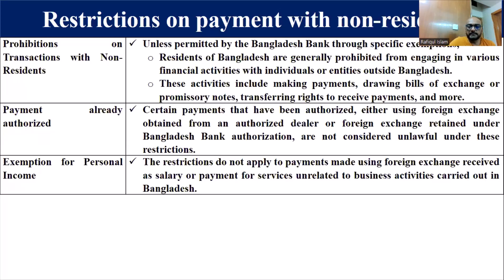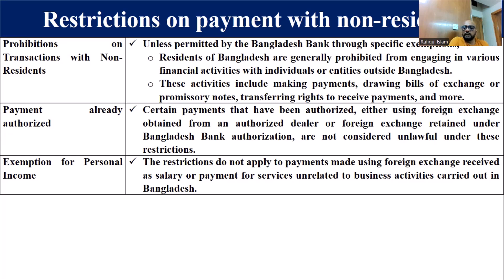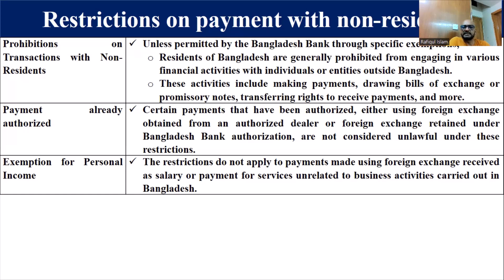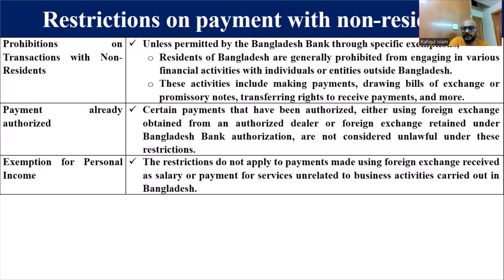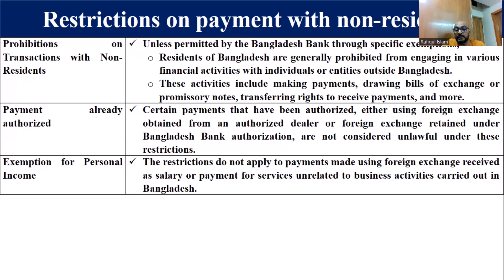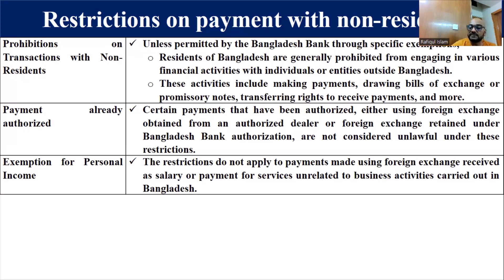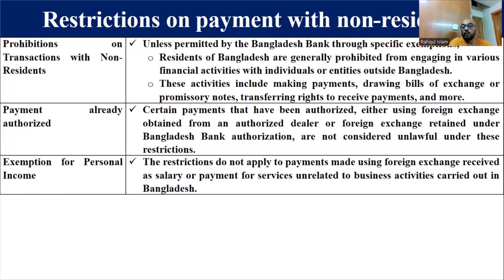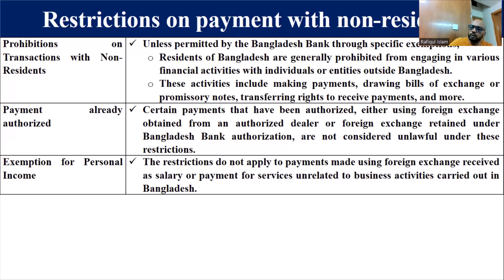Restriction on payments.